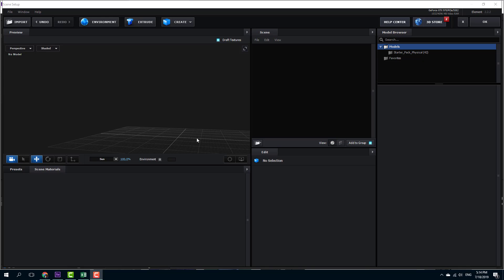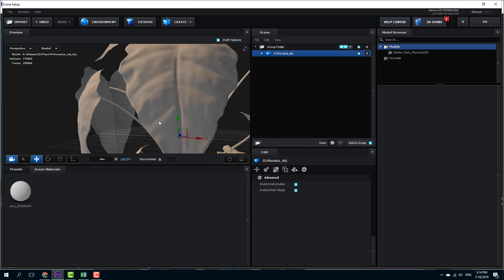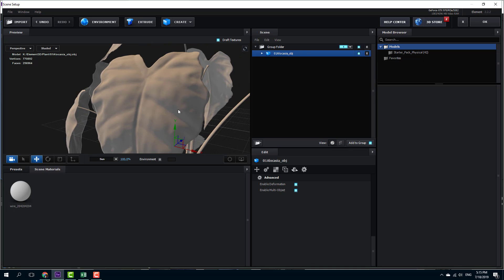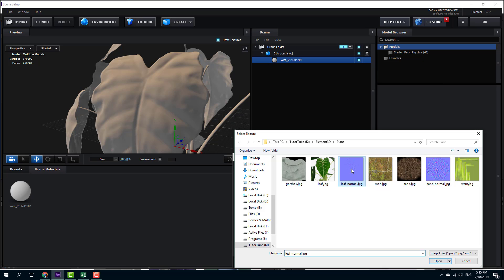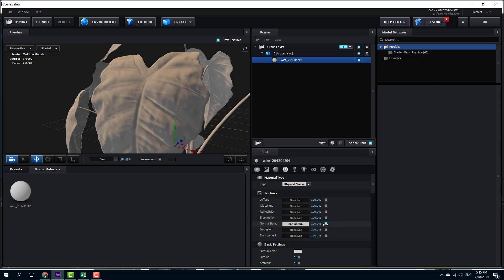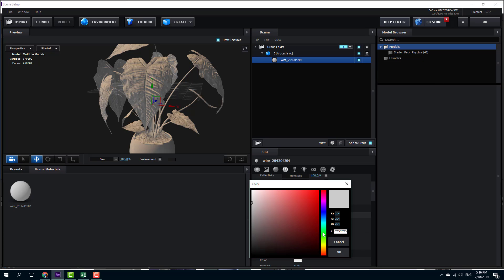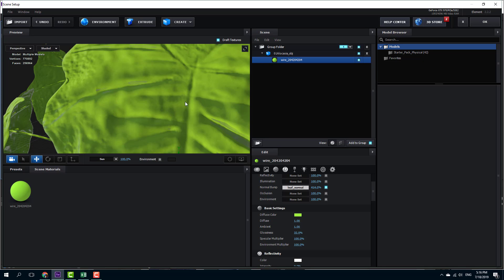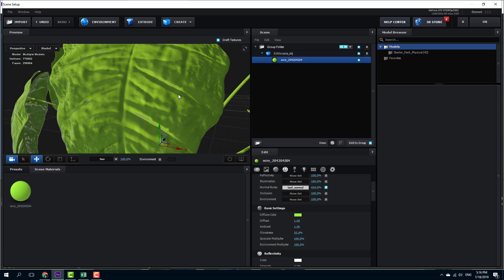Element 3D Tutorial - Lesson 31 - Normal Bump Map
In this tutorial, we will be discussing about Normal Bump Map in Element 3D.